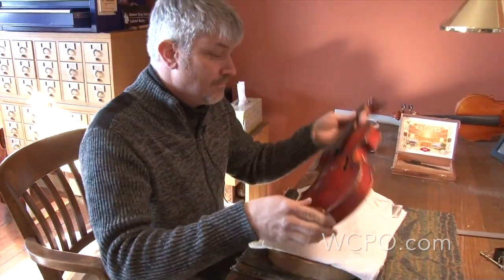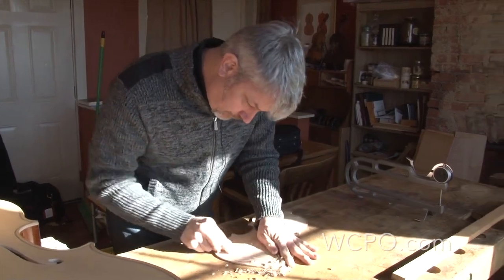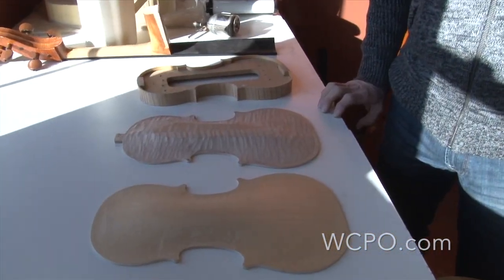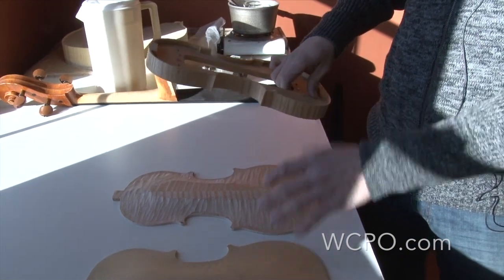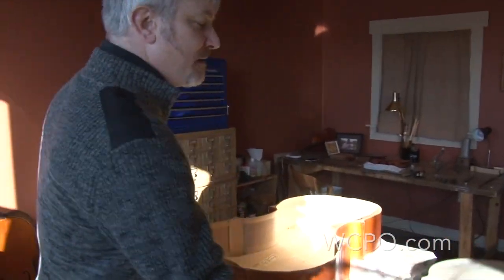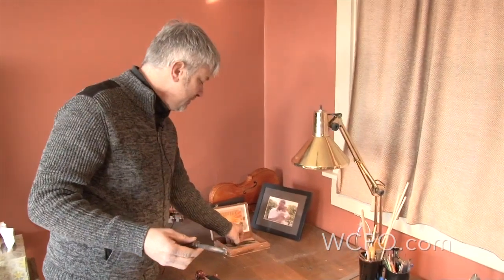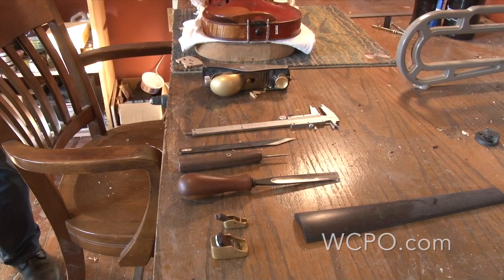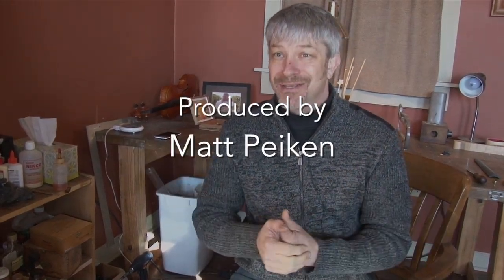Damon Gray: Violin maker pulling strings in Over-the-Rhine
This is a short video profile.